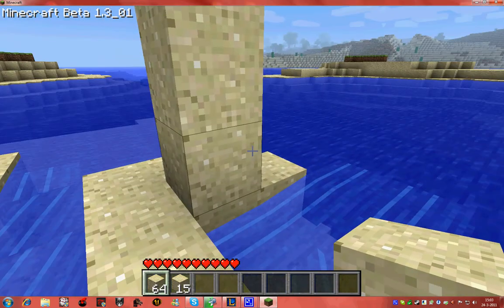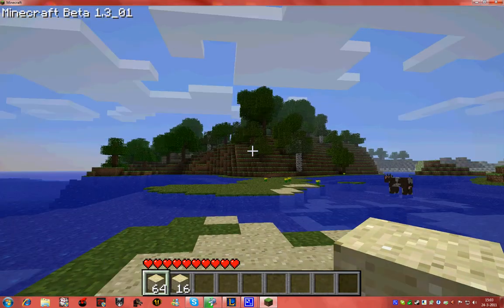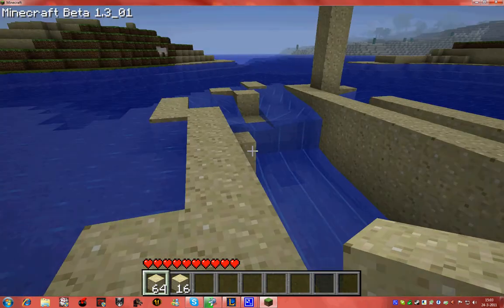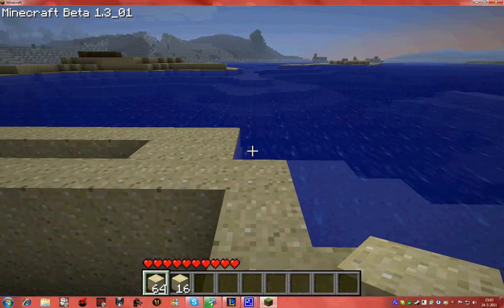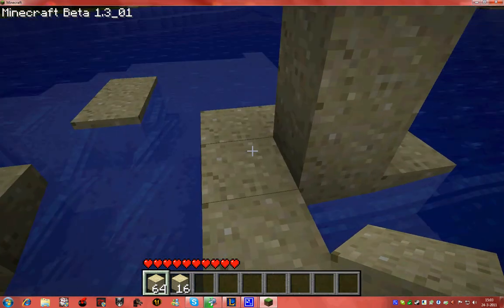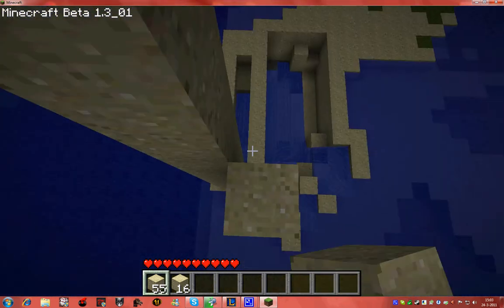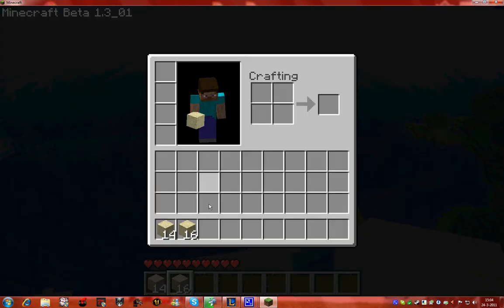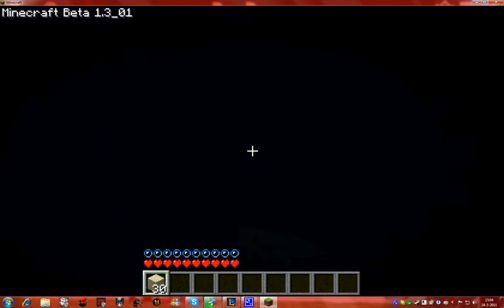Minecraft Sand Chute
This video describes how to use the sand parachute in minecraft, I think it's one of the best and most convenient items.
It can help out lotsof times, and you should always make sure to have some with you.